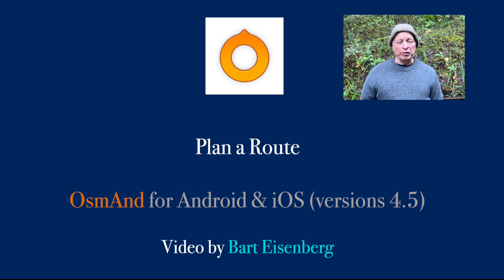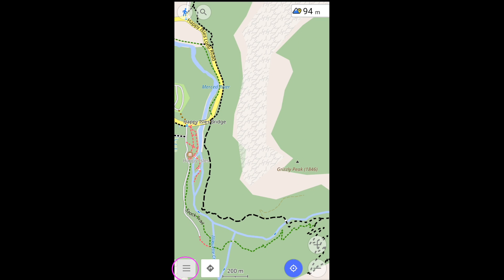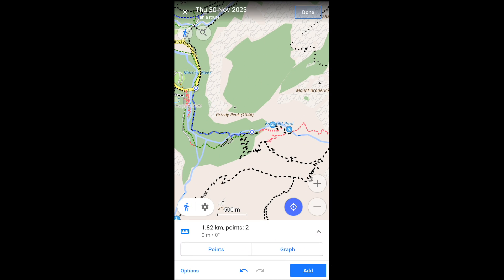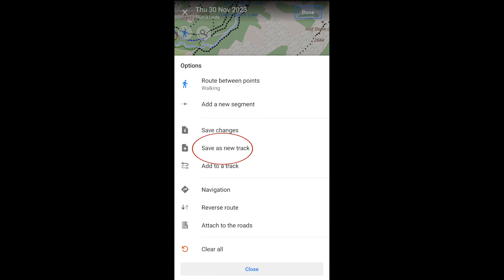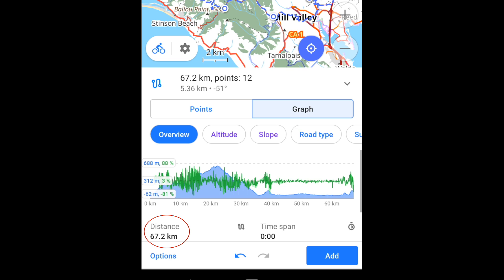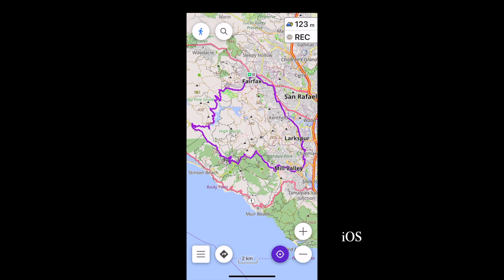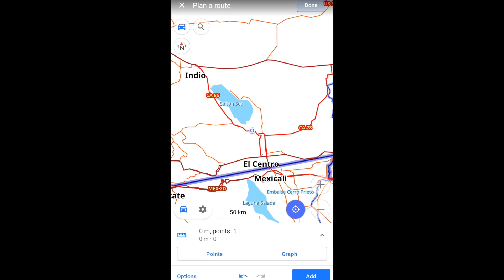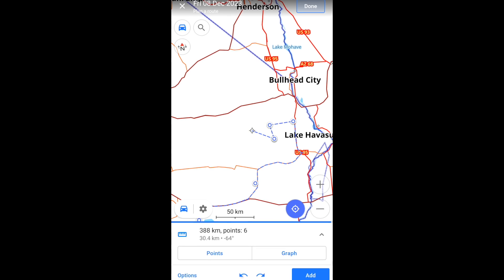Plan a Route: OsmAnd for Android and iOS (versions 4.5)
Plan a Route lets you create GPX routes that you can use for navigation and previewing. They're especially useful when you're not at the start of your trip.